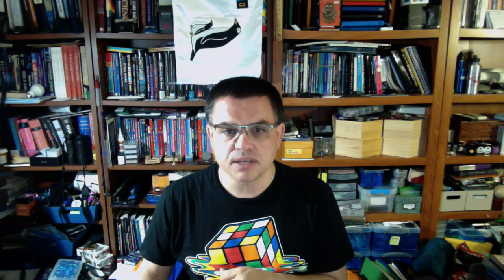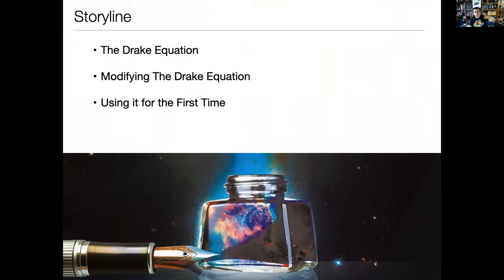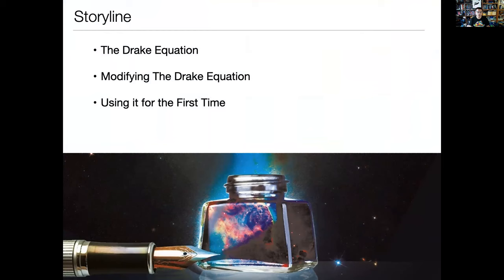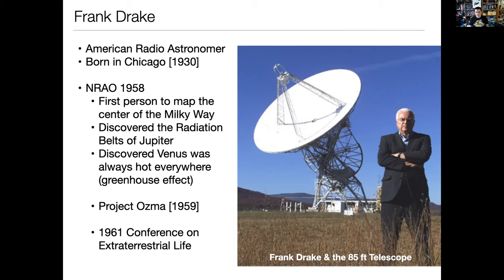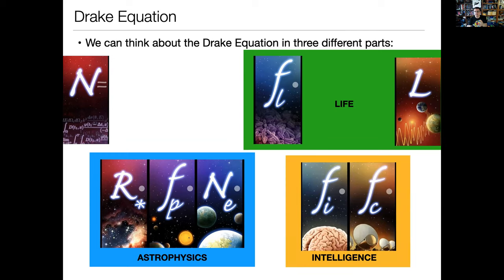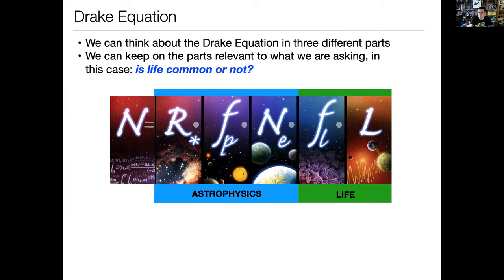Astro 111 - Astrobiology: Lecture 2b -- Basics of the Drake Equation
Prepared for Northwestern University class during the Global Pandemic of 2020. The Drake Equation, famously used to motivate searches for extraterrestrial *intelligence*, is useful to frame your general thinking about the search for extraterrestrial *life*.